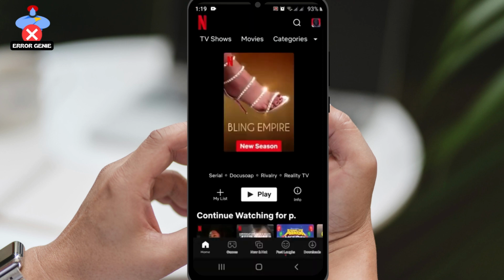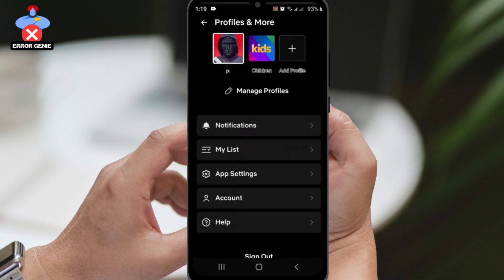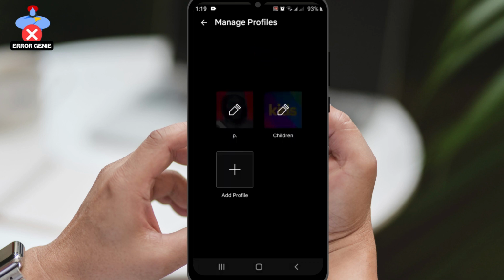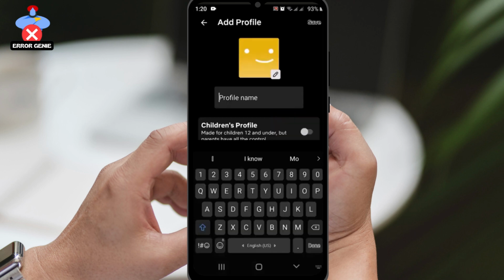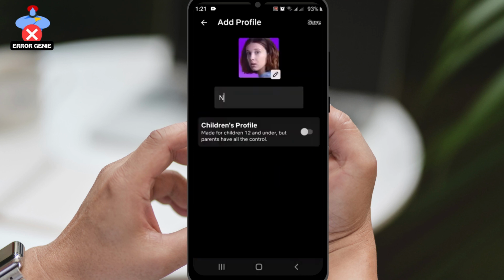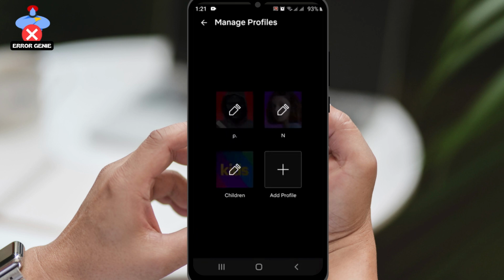How to Share Netflix Account with Friends 2026 (100% Working)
This video guides you in an easy step-by-step process to share your Netflix account with friends. So make sure to watch this video till the end.

In this tutorial, I'll be showing you how to share your Netflix account with your friends. It's a really easy process and I'll guide you through it step-by-step. Before we begin, make sure that you have a stable internet connection and that you're logged into your account.

First, open up your Netflix application. Once it loads, you'll be directed to the home page. On the top right corner, you'll see your profile icon. Tap on it, and you'll see "Profile & More" and "Manage Profiles" options. Tap on "Manage Profiles".

On the next page, you'll see your existing profile and an option to "Add Profile". Tap on it to create a new profile for your friend. Give it a name, or just type in the name of your friend that you want to share your Netflix account with.

Right on top, you'll see the option to change the profile picture by tapping on the pencil icon. Select any character that you like, and then tap on "Save" in the top right corner. Your friend's profile has now been created, and they can join Netflix using your account.

And that's it! You've successfully shared your Netflix account with your friend.

0:00 Introduction
0:19 Update Netflix App
0:42 How to Share Netflix Account with Friends
1:27 Outro: Final Verdict